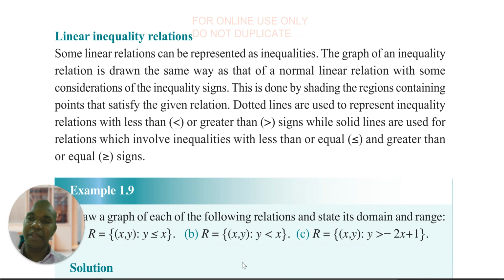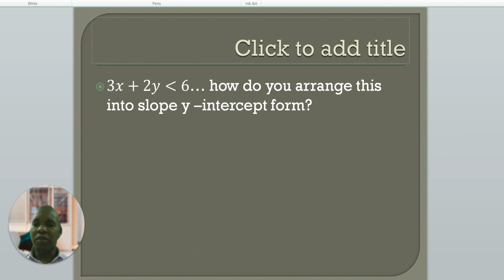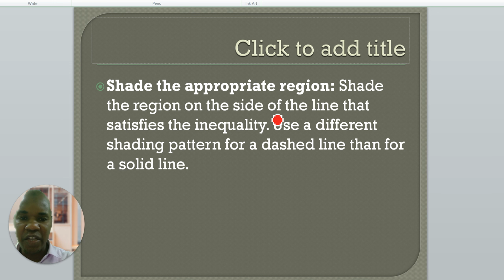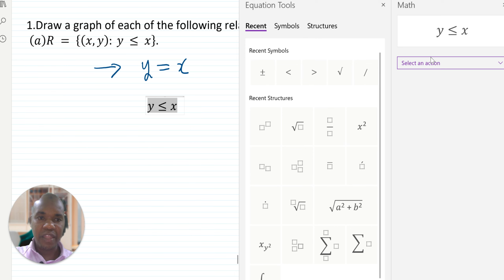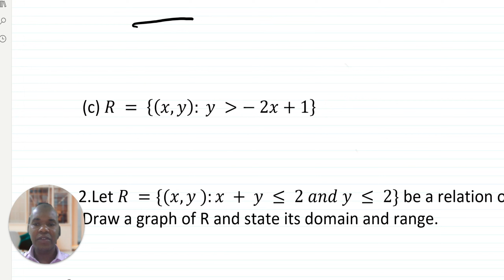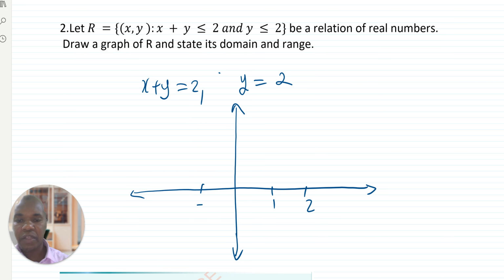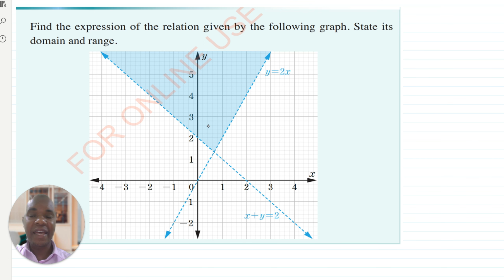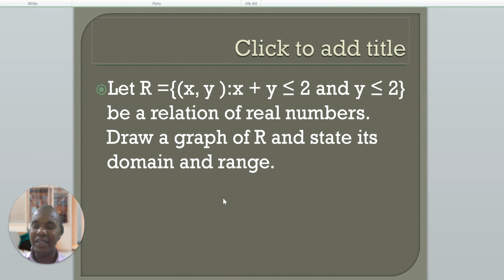BASIC MATHEMATICS FORM THREE GRAPH OF LINEAR INEQUALITY RELATION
📊 **Unlocking the Power of Equality Relations Graphs | Visualizing Mathematics

- Understanding Inequality Relations
- Graphical Representation for Clarity
- Step-by-Step Graphing Process

Dive into the fascinating world of mathematics with our latest video on the graph of equality relations! 🌐 Whether you're a student looking to ace your exams or just someone curious about the beauty of mathematical structures, this video is for you!

🚀 **Discover the secrets of equality relations through visual representations!** 📈 We break down complex concepts into easy-to-follow steps, providing a comprehensive guide to graphing equality relations. From the fundamentals to real-world applications, this video is your gateway to mastering this essential mathematical skill.

🖌️ **What's Inside:**
🔷 **Introduction to Equality Relations:** Uncover the basics and understand the significance of equality relations in mathematics.

🔶 **Graphical Representation:** Learn how to translate abstract concepts into clear and insightful graphs. We provide real-life examples to reinforce your understanding.

🔷 **Step-by-Step Graphing Process:** Follow along as we guide you through the step-by-step process of creating equality relation graphs. Practical tips and tricks included!

**Ready to elevate your math skills? Hit play now and embark on a visual journey into the graph of equality relations! 🌟**